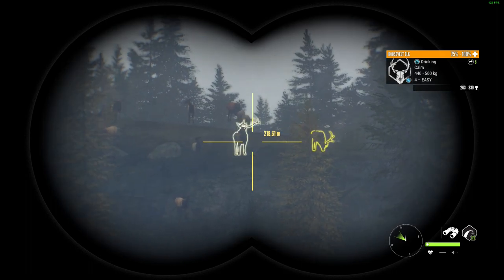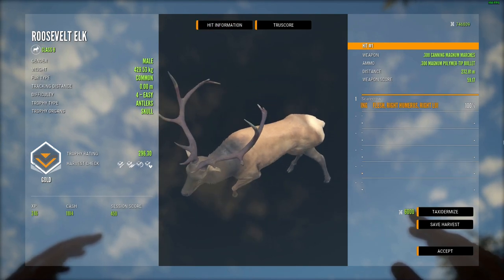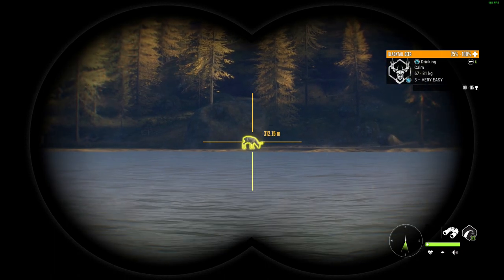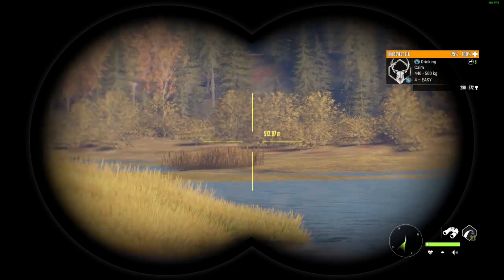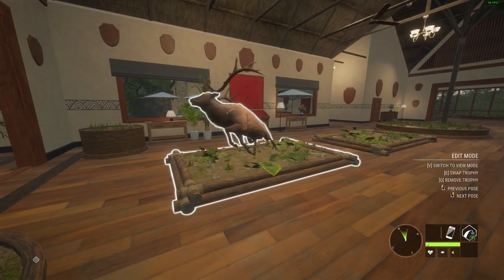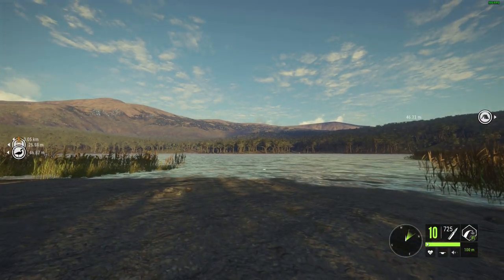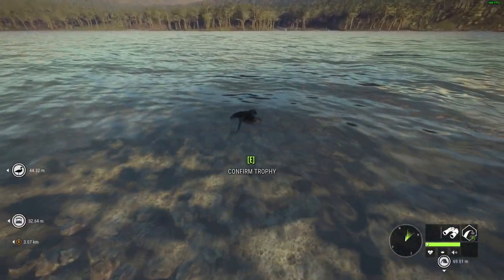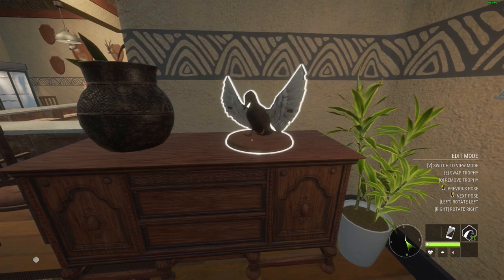PIEBALD DIAMOND CINNAMON TEAL AND ALBINO BLACKTAIL DEER! theHunter Call Of The Wild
In todays video we came across a rare piebald diamond cinnamon teal along with an albino blacktail deer!